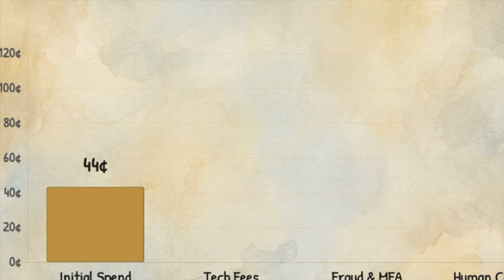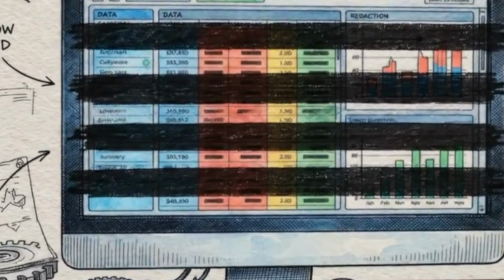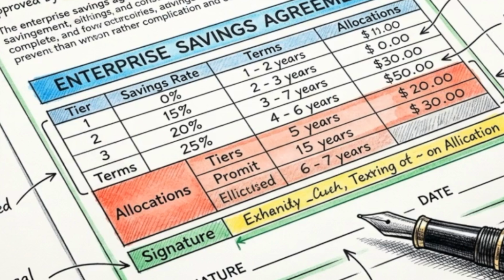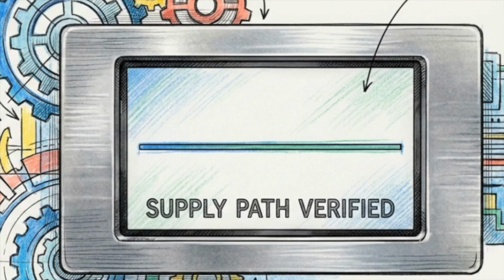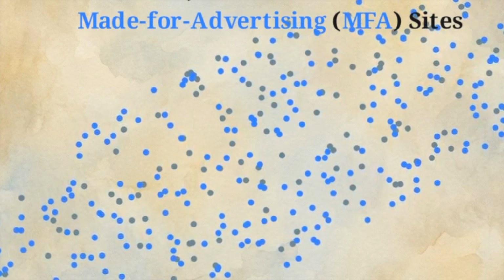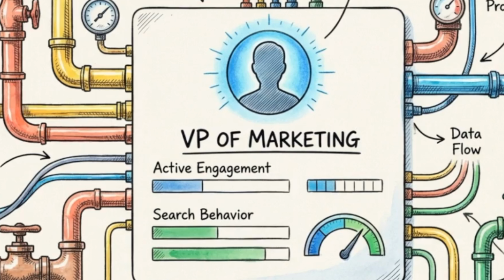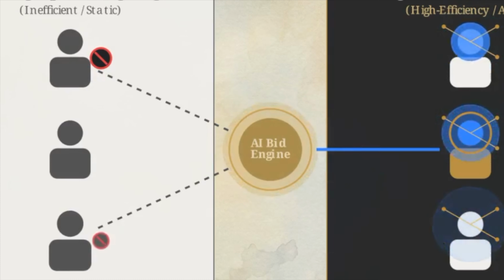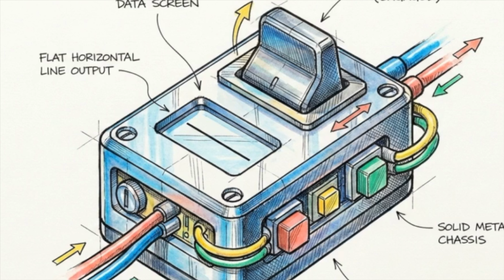How Information Asymmetry Protects Ad-Tech Margins | Mapping Enterprise Capital Leakage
Engineering the Zero-Trust Diagnostic Layer

Technology restores human capability. We expose the structural efficiency gap in digital advertising.

Advertisers lose billions to ad-tech intermediaries.

Arbitrage websites capture massive percentages of corporate budgets.
Incumbent agencies block data audits to maintain information asymmetry.

We detail how bootstrapped startups build diagnostic layers to map capital leakage.

We bridge physical engineering principles with digital supply chain optimization.

And yeah, MOM still thinks that I fix printers…
…She’s not entirely wrong though.

Regards, Top Voice

Maido & Kon'nichiwa min'na! 👶🏻🧑🏻‍🦱👩🏻‍🦳
Wie Geht's guys? Mir geht's gut!!! ✌️🤘🙌